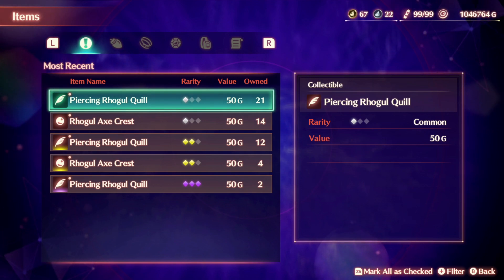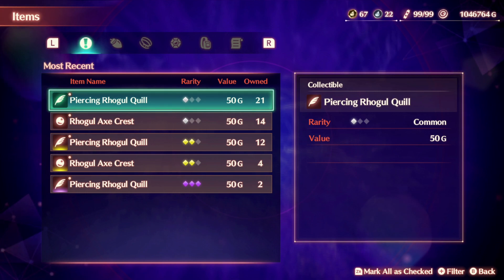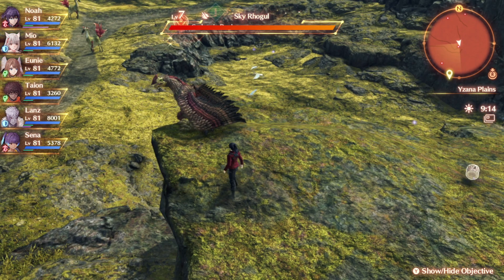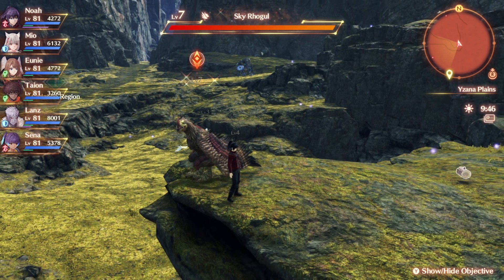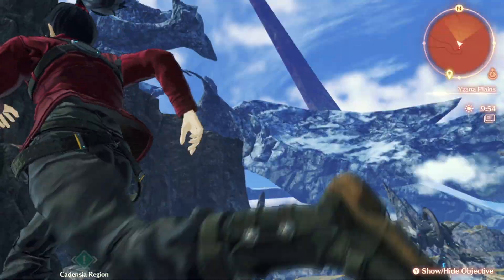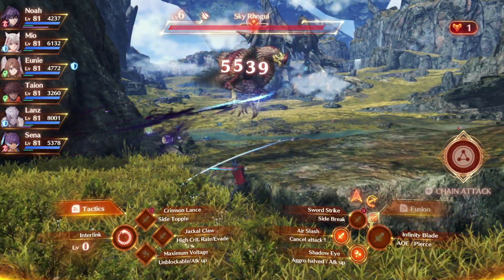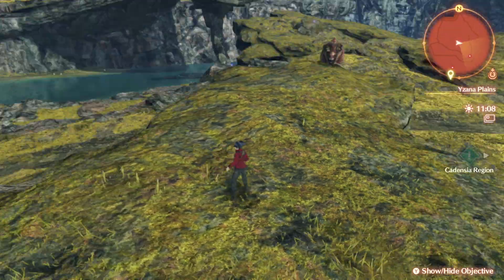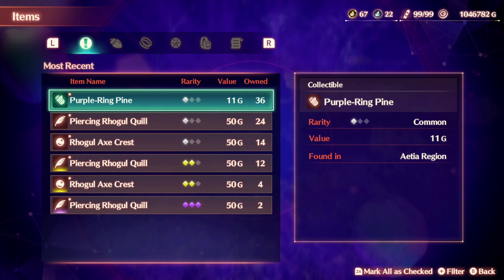Xenoblade Chronicles 3 - Gem Crafting Where to Find Piercing Rhogul Quill & Rhogul Axe Crest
Other Rhogul Locations
* UM Soaring Virion - Pentelas Region, South of Titans Rock Camp way down where the trail ends by the waterfall. There is a giant nest